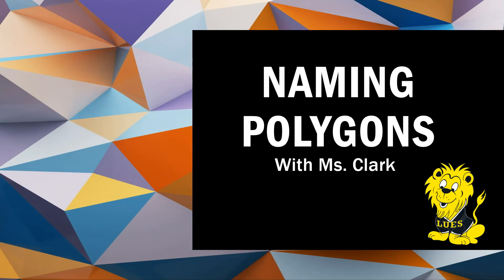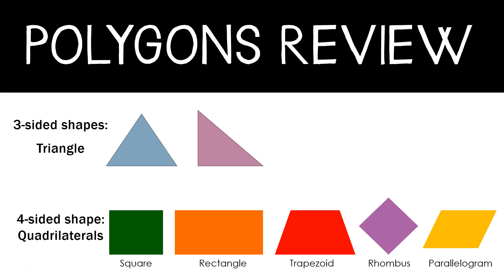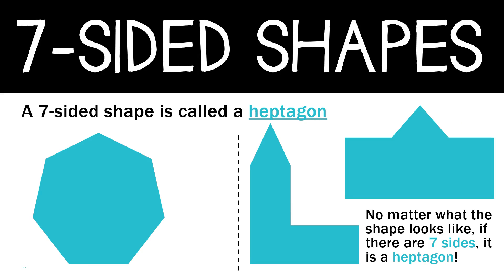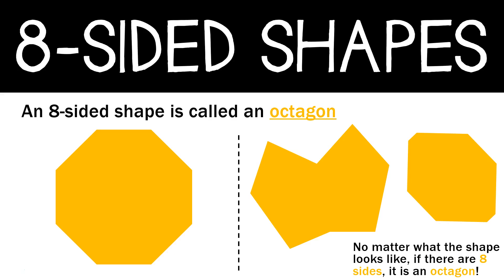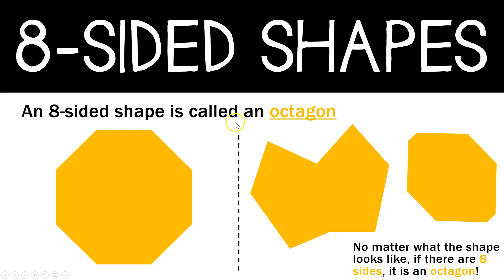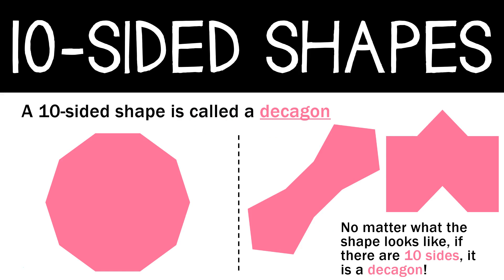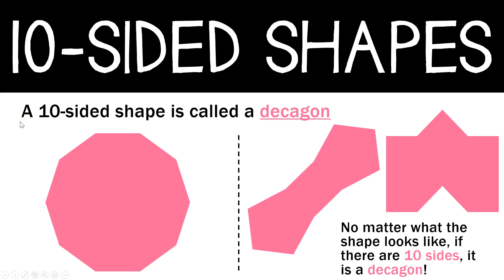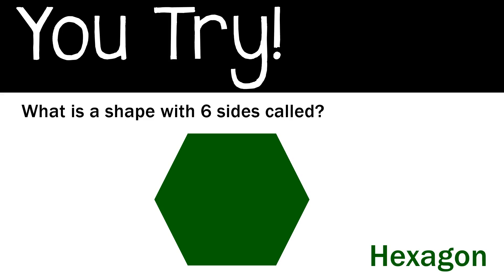Naming Polygons Day 2